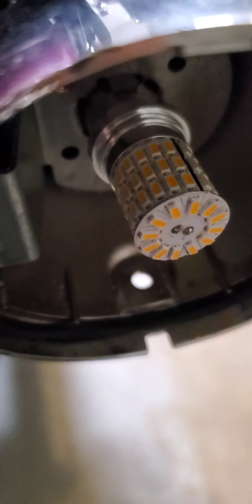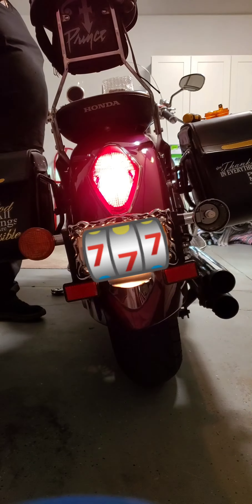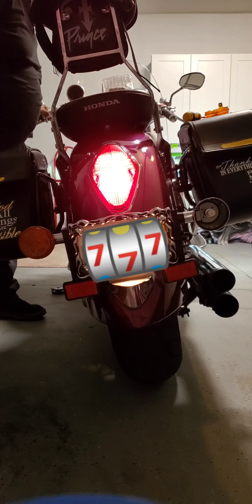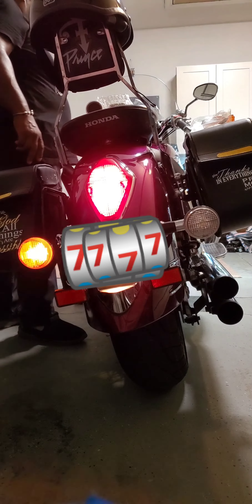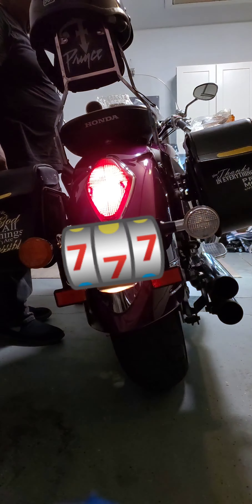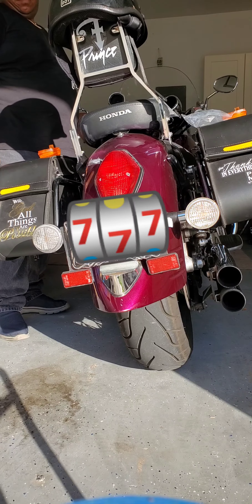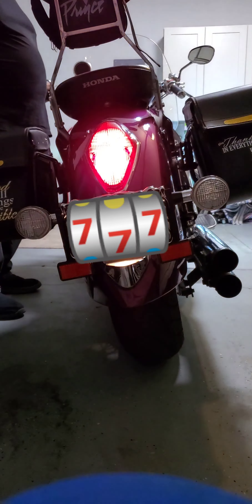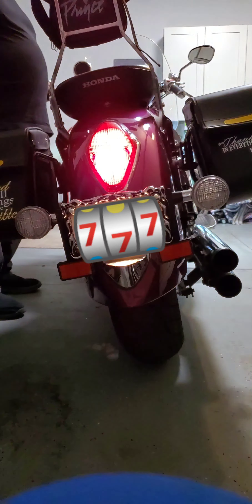Upgrade - LED lights and clear covers for the rear turn signals. VTX 1300S.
Please use this link!

Another upgrade.  Every little bit for a safer ride.  Added clear covers and bright LED lights for the rear signals,  to match up with the brightness of the switchback turn signals,  driving lights in the front of my vtx 1300s.

Simple procedure. Just plug and play. There's a trick to reattaching the covers.  If you put it on at an angle,  get the screw started,  then pop in the top, it's easier than trying to get the screw in after the cover is popped all the way on.